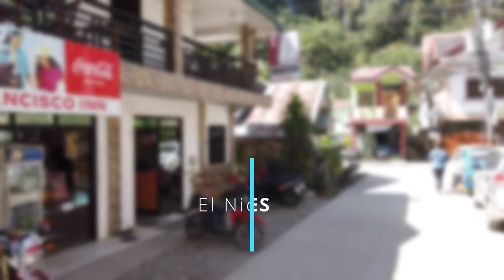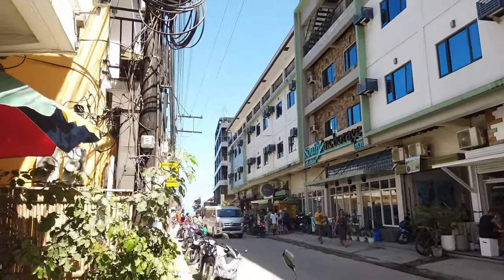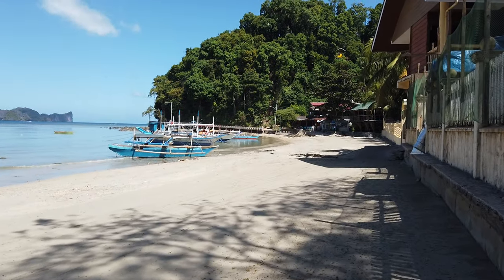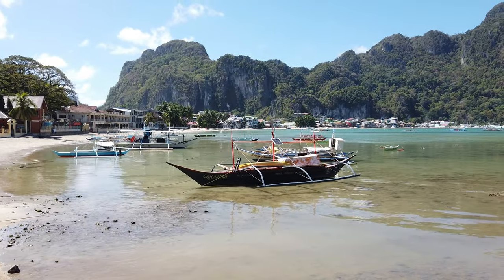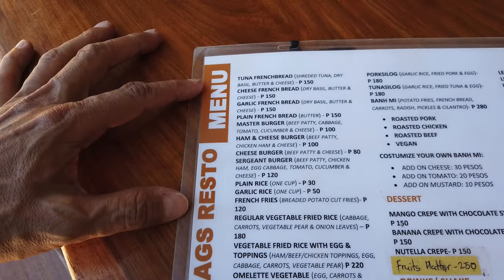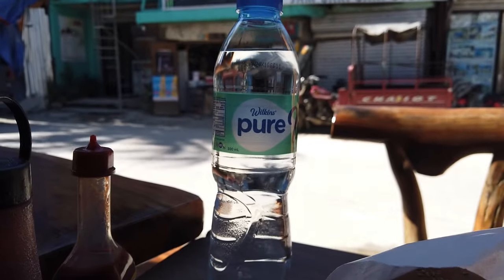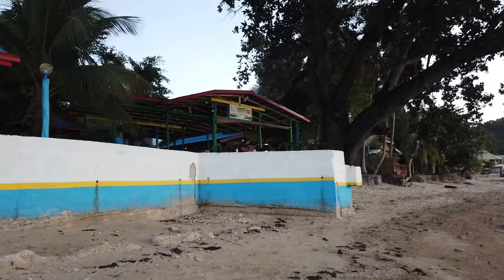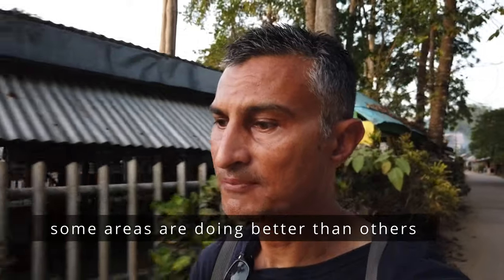🇵🇭 I didn't know El Nido was this beautiful | El Nido Beach, Corong Corong, Caalan Beach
El Nido has become one of my all time favourites. Wow it is really beautiful. I'll show you three beaches in this video, as well as some of the city vibes. It has amazing markets and restaurants. I will definitely be back...

Video created by DM Thorne, who is the owner of all video content. Filmed with a DJI Osmo Action and Osmo Pocket.